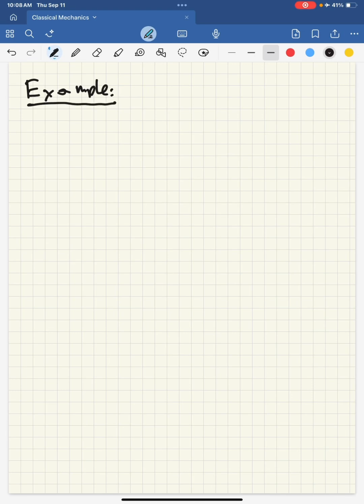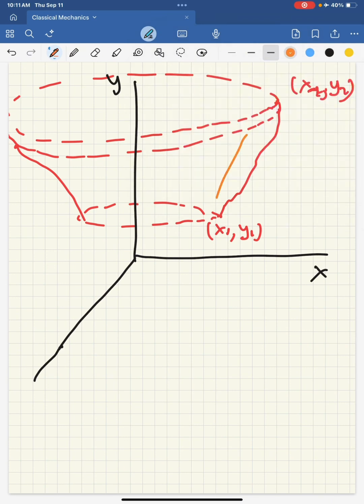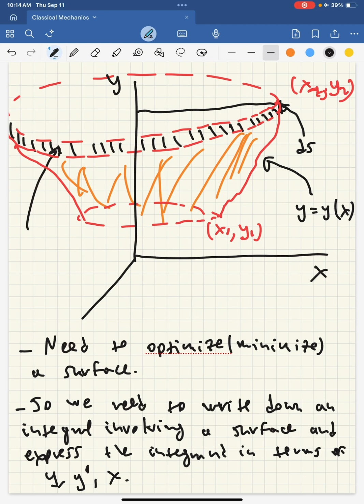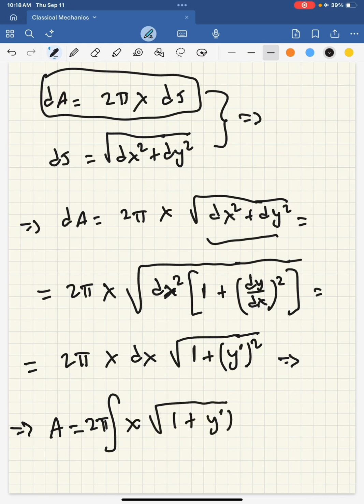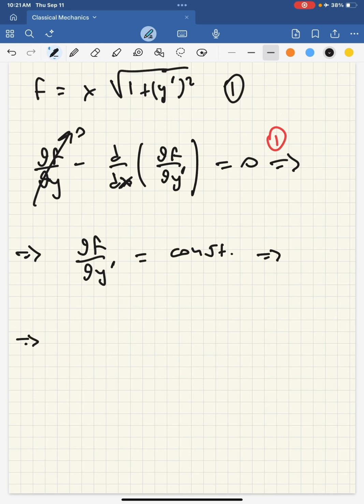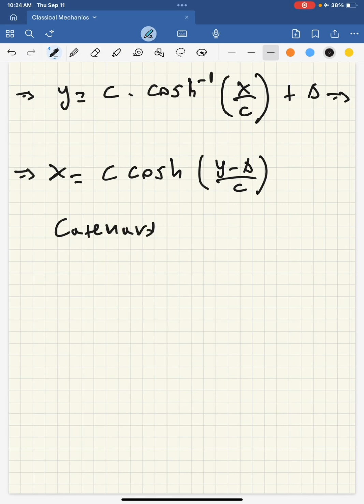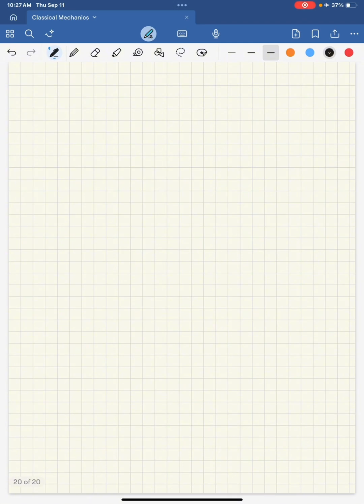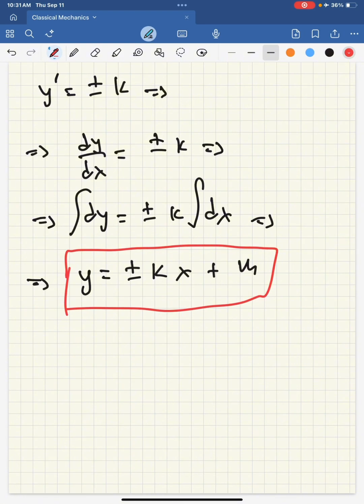Minimal Surface of Revolution and Shortest Path, Calculus of Variations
In this video, we work through two classic examples from the calculus of variations.

First, we derive the curve that generates a surface of minimal area when rotated about the y-axis. We set up the area functional and apply the Euler equation to find the solution, which turns out to be a catenary.

Second, we recover the straight-line result for the shortest path between two points in a plane, showing how the variational approach reproduces the expected result from first principles.

Both examples follow the treatment in Marion and Thornton, Classical Dynamics of Particles and Systems, and are part of a university-level series on classical mechanics.